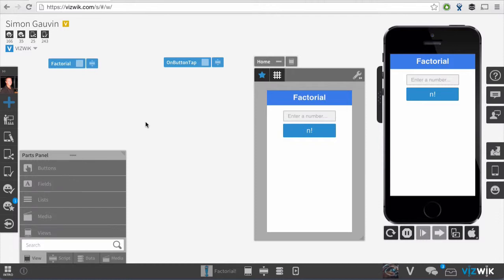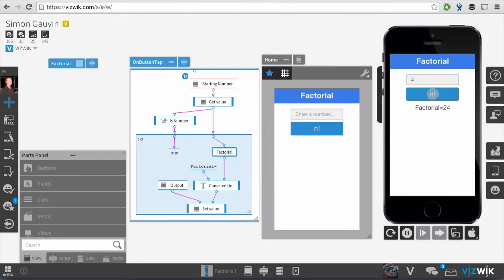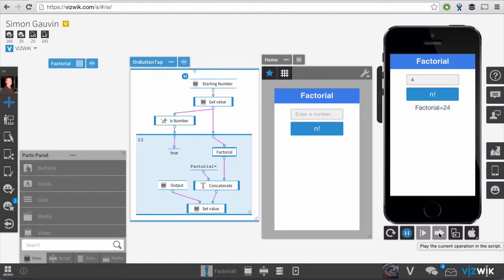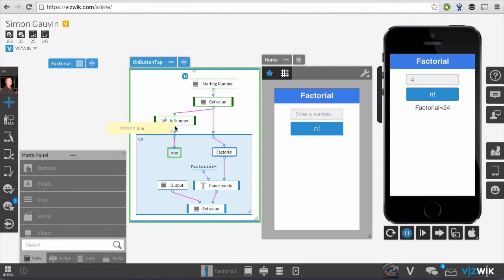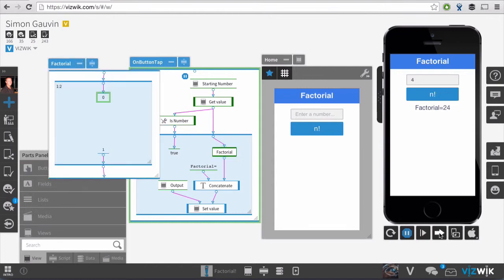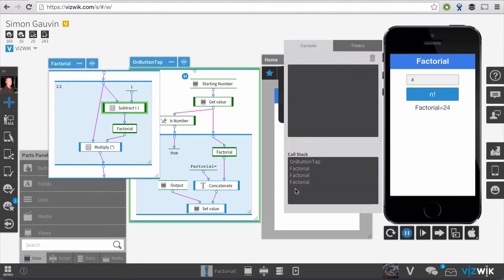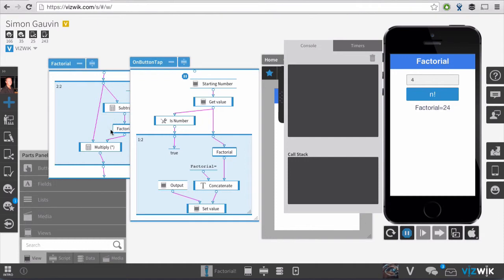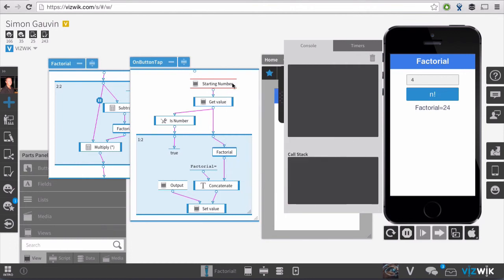Vizwik Friday Video #7 : Debugging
Learn how to debug your scripts and step through the code and see values flowing in links. Add and remove breakpoints to control the debugger and learn what the code does.